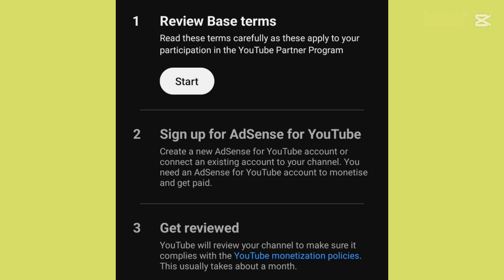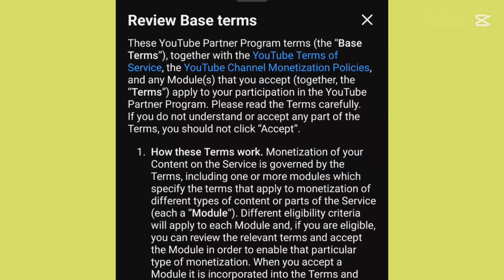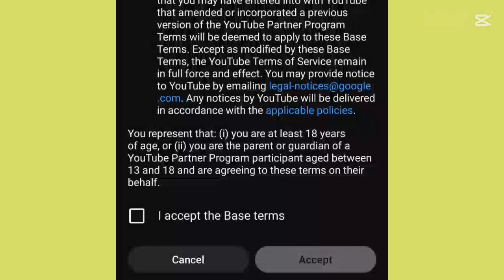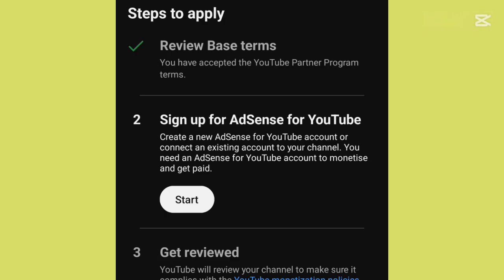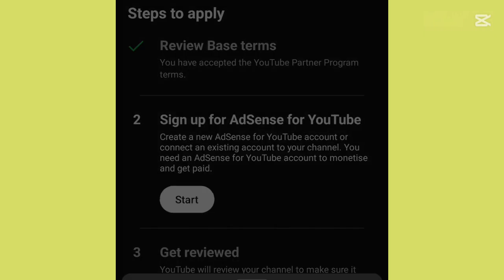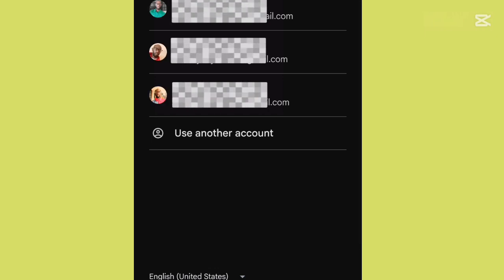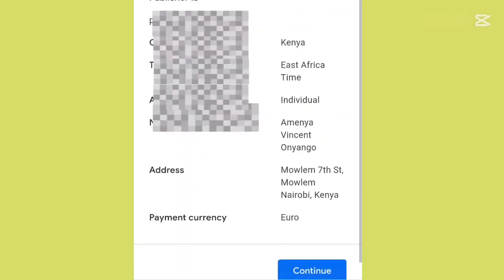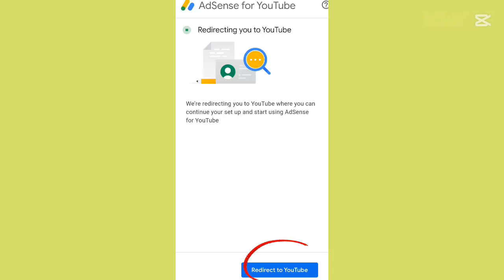Linking Your SECOND YouTube Channel to AdSense (2026 Step-by-Step Guide)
Learn how to link your second YouTube channel to your AdSense account in 2026 the right way. Avoid common monetization mistakes, fix AdSense linking issues, and get your channel ready to start earning.

Need help with AdSense errors, account setup, or linking your channel?